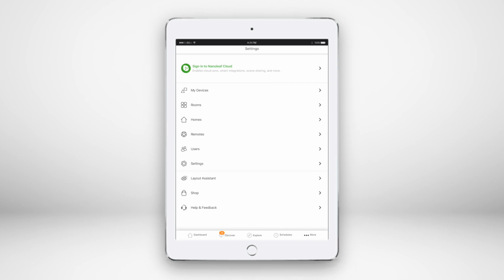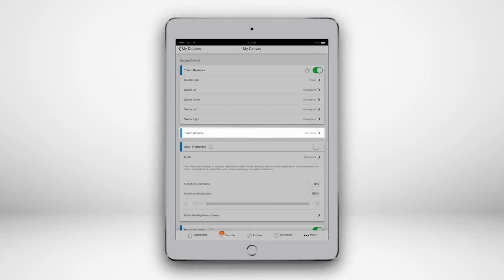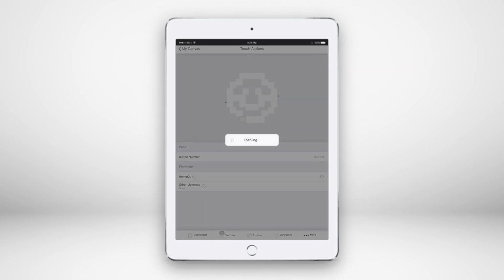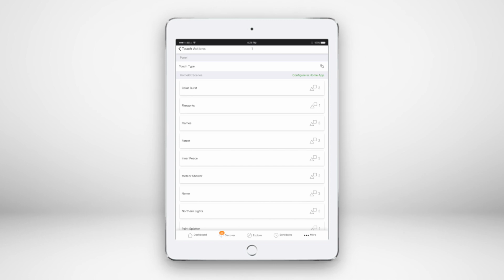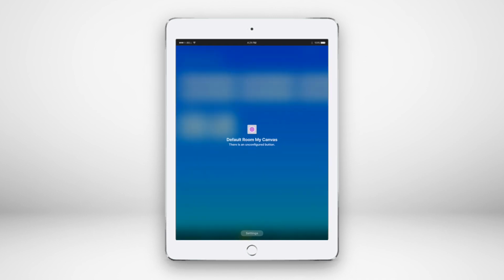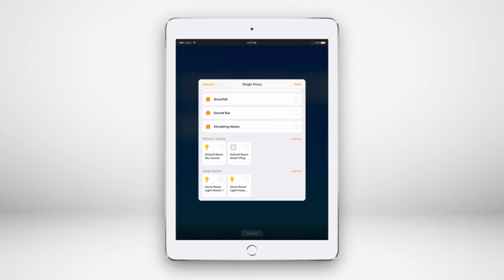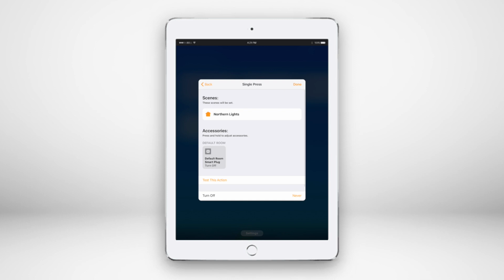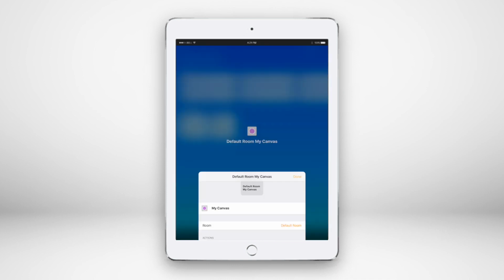Setting up Touch Actions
Learn how to use Touch Actions to turn your Canvas squares into smart buttons!